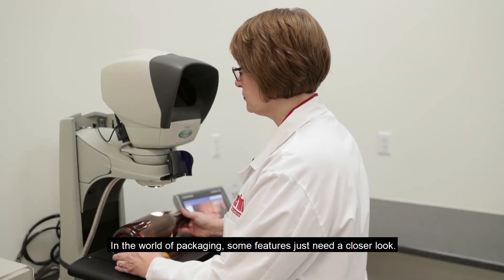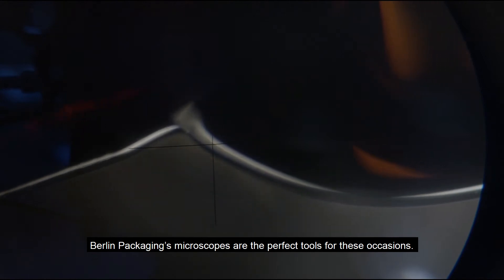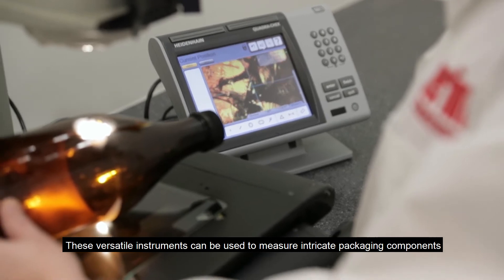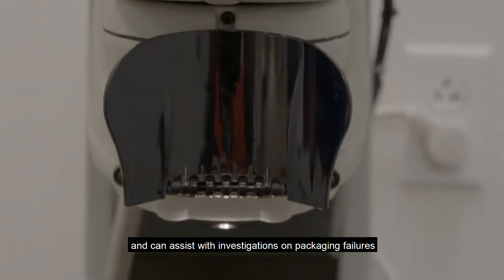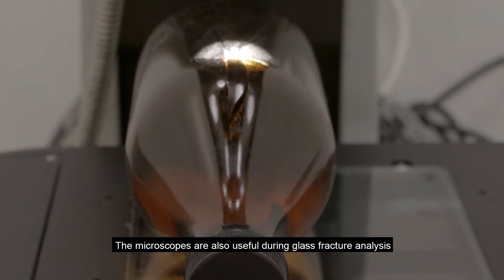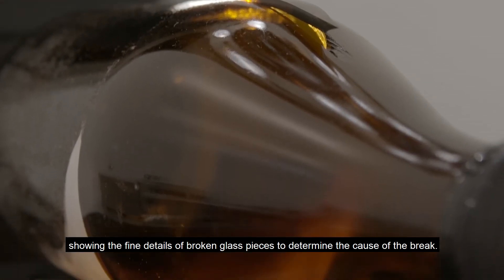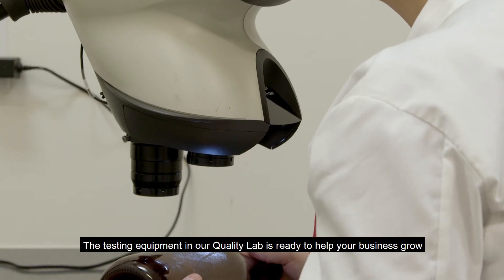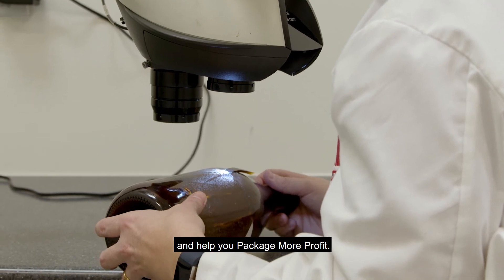Microscope: A Service of Berlin Packaging's Quality Service Division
In the world of packaging, some features just need a closer look, and Berlin Packaging’s microscopes are the perfect tools for these occasions. These versatile instruments can be used to measure intricate packaging components, such as caps and fitments, and can assist with investigations on packaging failures, such as glass breakage and seal integrity issues.

The microscopes used by Berlin Packaging’s Quality Service Division can provide enlarged photos to show complex details within your package. This non-contact measurement technique can produce 2-D and 3-D images, and allows us to examine hard-to-reach aspects of a closure, such as critical thread dimensions. The microscopes are also useful during glass fracture analysis, showing the fine details of broken glass pieces to determine the cause of the break.

The testing equipment in our Quality Lab is ready to help your business grow, and help you Package More Profit.